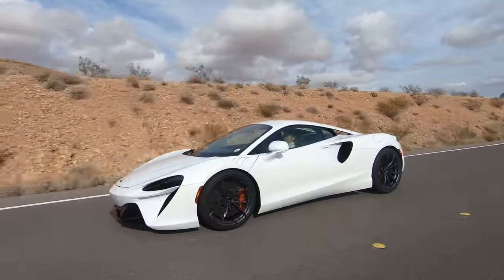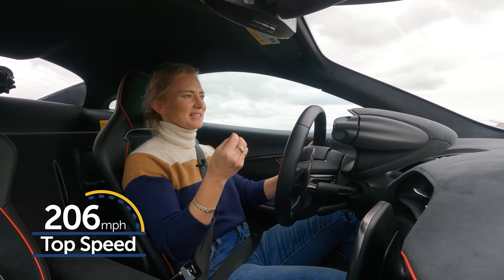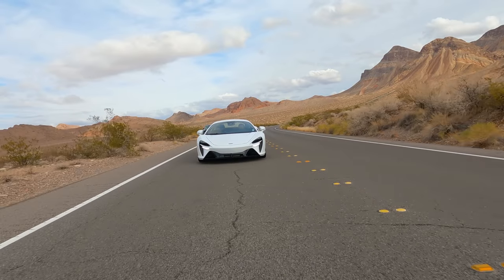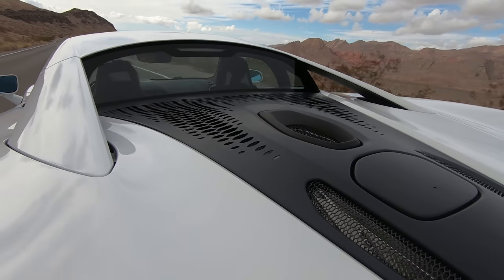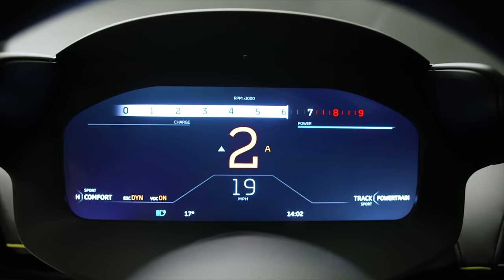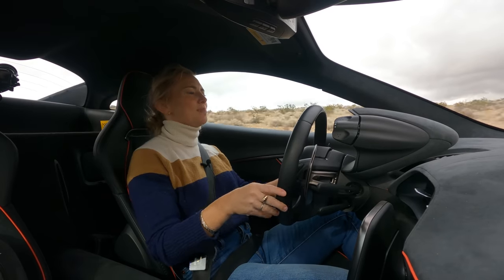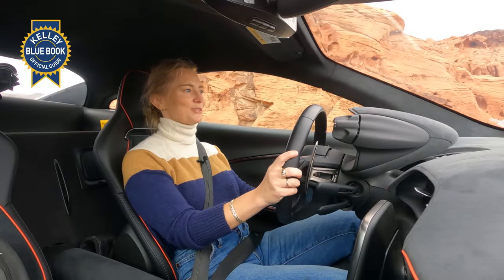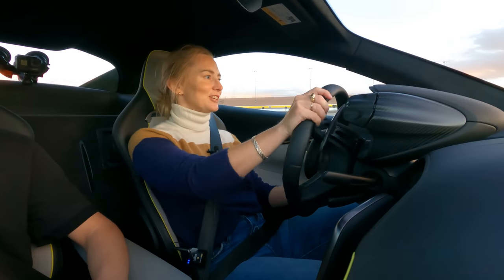2023 McLaren Artura | First Drive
McLaren screams into the hybrid powertrain market with the Artura supercar. Come along for a ride and see what we think.

00:00 2023 McLaren Artura
1:21 Driving Impressions
2:51 Exterior
7:53 Interior
10:28 Pricing
13:28 Competitors